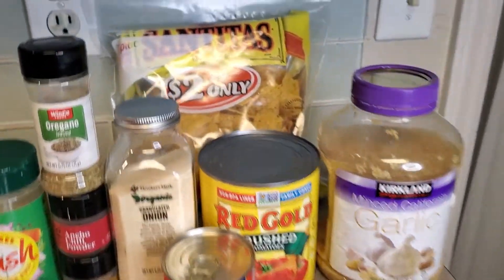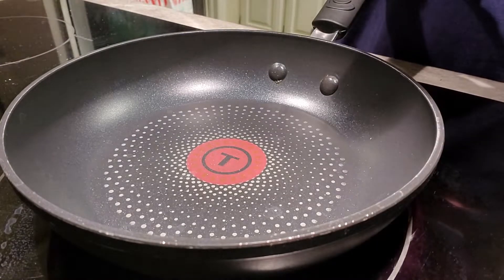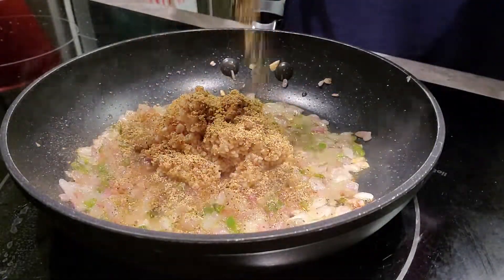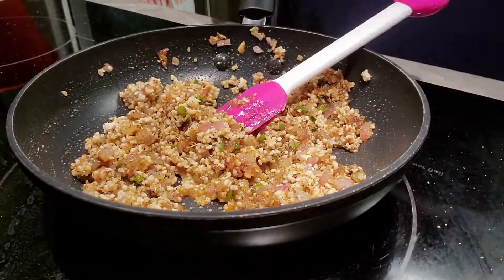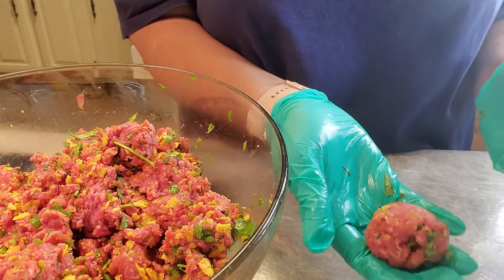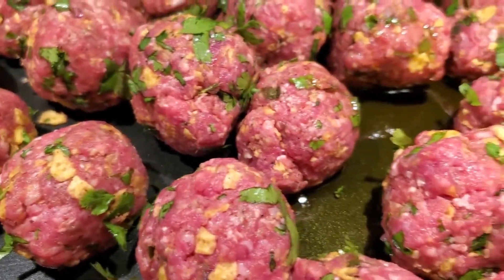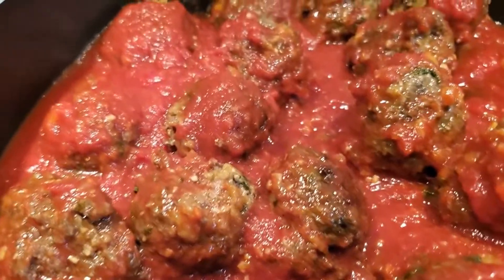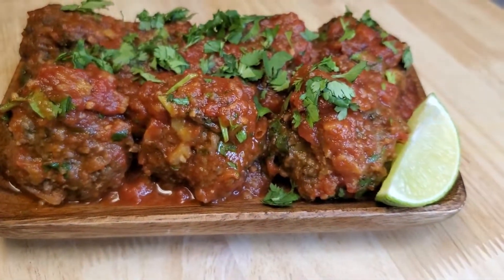How to Make Tex Mex Meatballs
Tex Mex Meatballs are so delicious and go well with pasta, potatoes, or rice.  You can also use them as filling for a sub or taco.